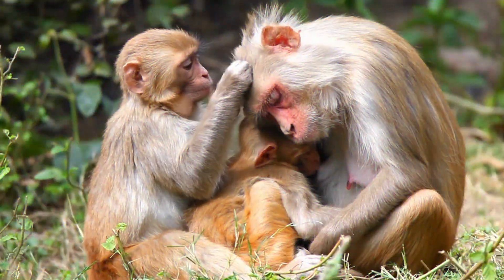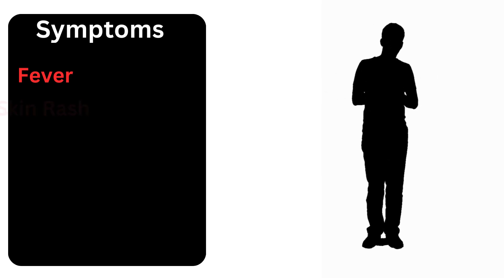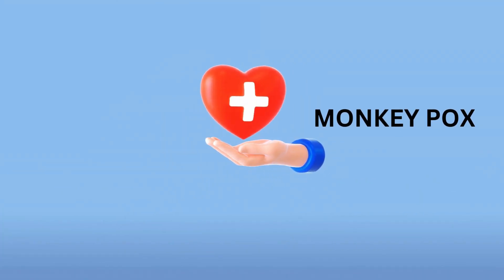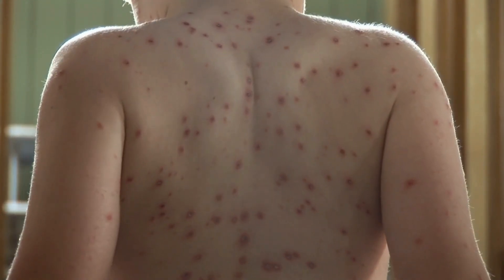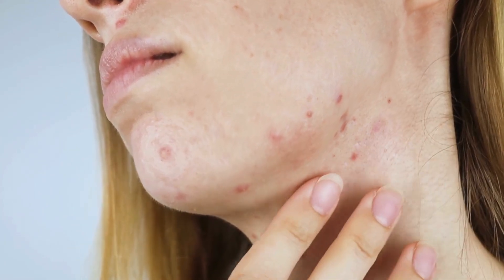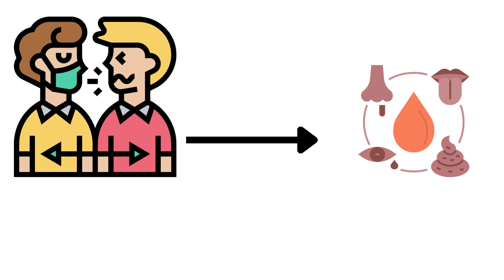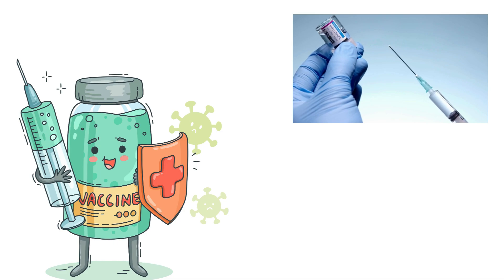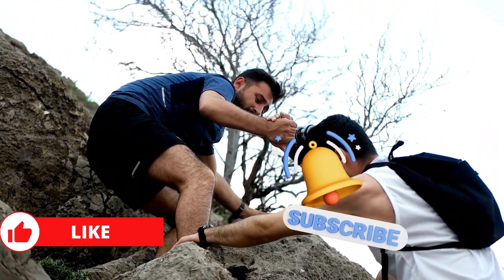Monkeypox: What it is, Symptoms, Early Detection, Prevention and Treatment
Did you know that recognizing the early symptoms of monkeypox can significantly impact treatment and recovery? Stay informed and protected by learning about the initial signs and how to distinguish them from other common conditions. Recently, monkeypox outbreaks have surged, raising global concerns. This video dives into the crucial early symptoms like fever, headache, and the characteristic monkeypox rash that often starts on the face and spreads.

We'll also explore atypical presentations and new transmission routes reported by the WHO and CDC, emphasizing the importance of early detection and prevention. Discover how the monkeypox rash evolves from macules to pustules and why timely medical attention is vital.

Join us as we unpack the latest data on monkeypox, including insights on the monkeypox vaccine and prevention strategies to keep you and your loved ones safe.

 / infinikxs